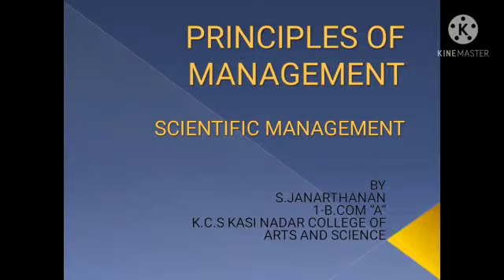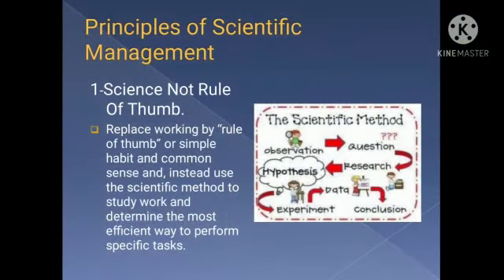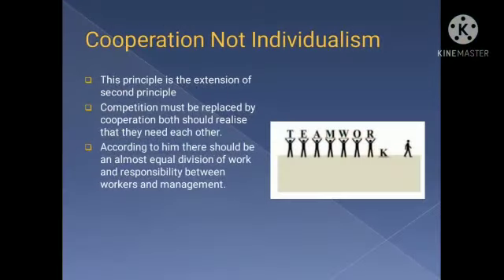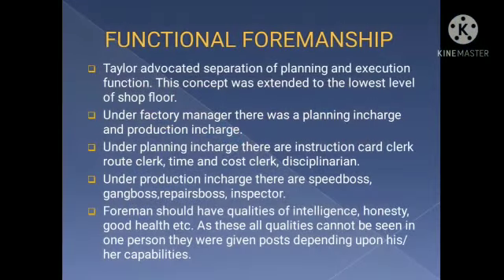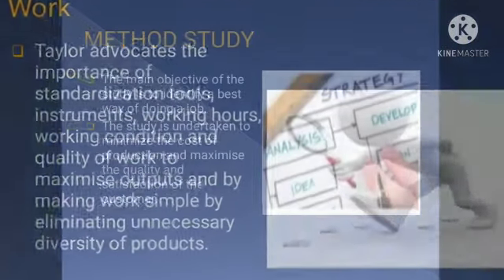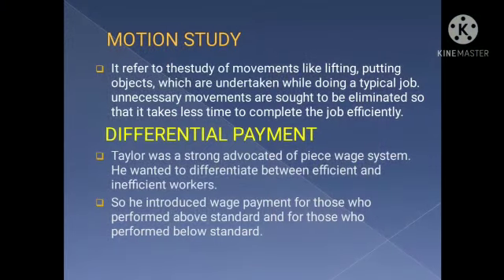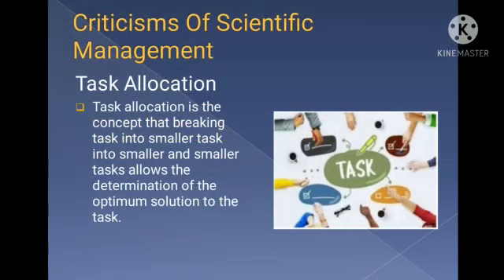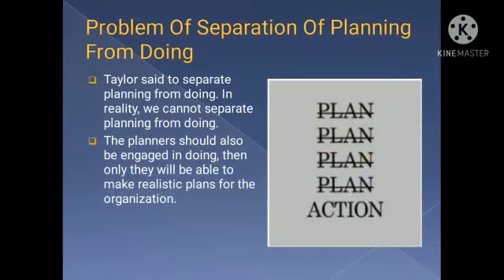Scientific Management - POM Presented by Janarthanan.S (I-B.Com-A) Batch (2020-2023)